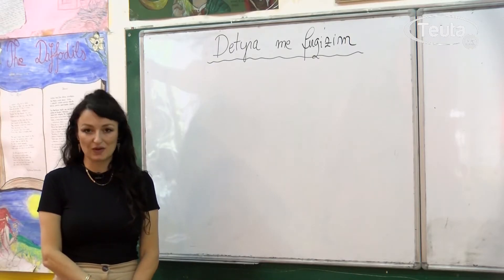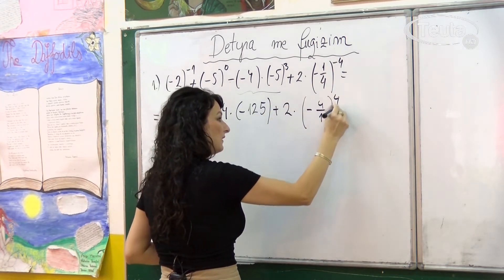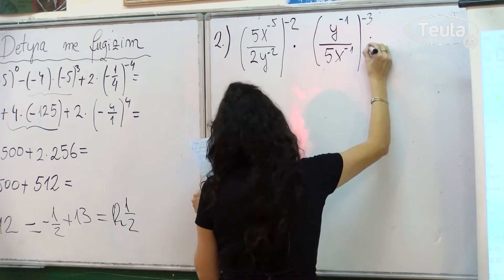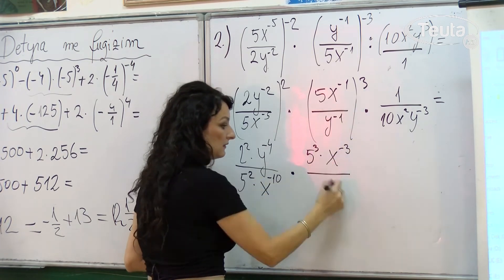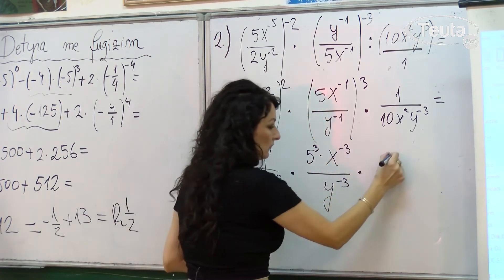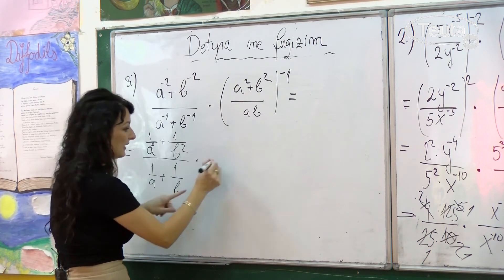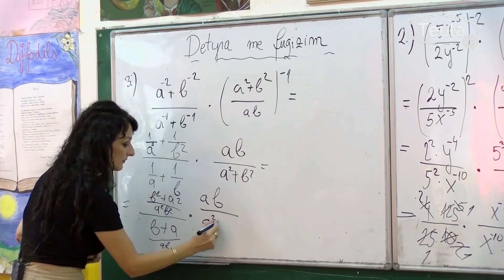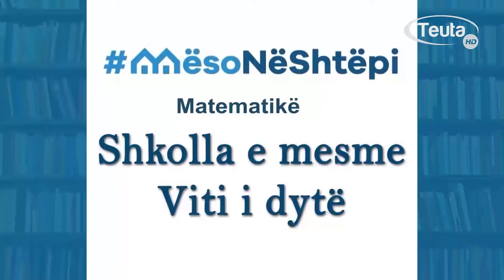MATEMATIKË/VITI I DYTË ORA 2